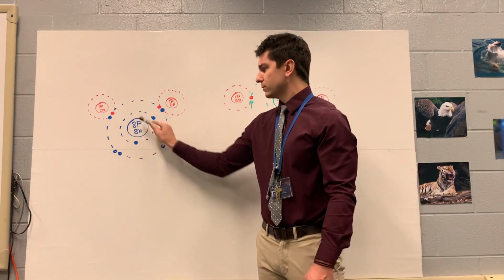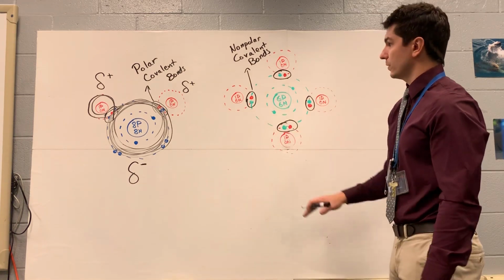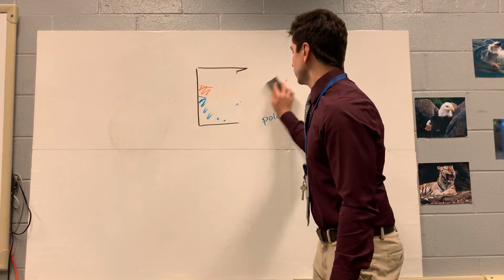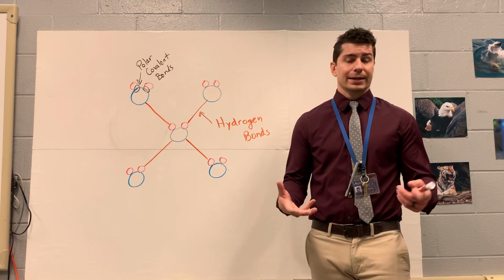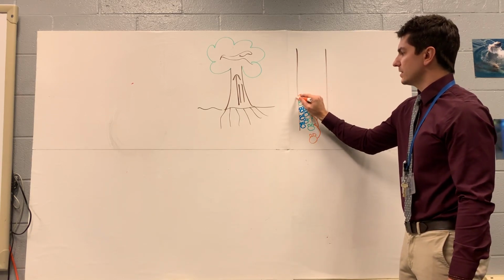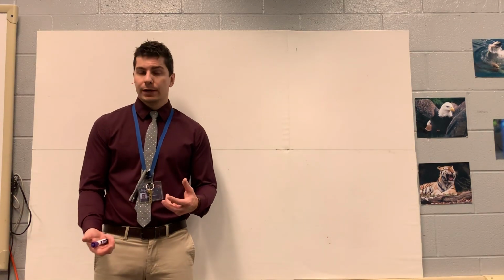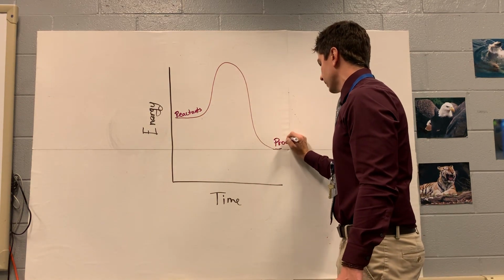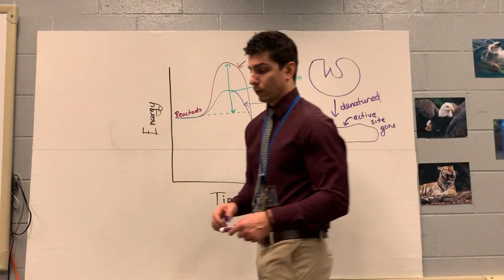Water Properties Review